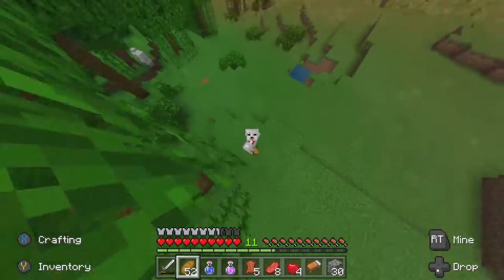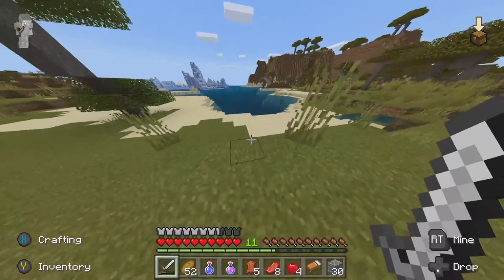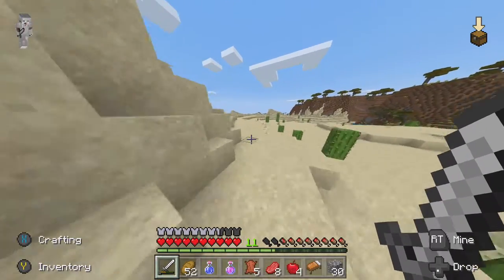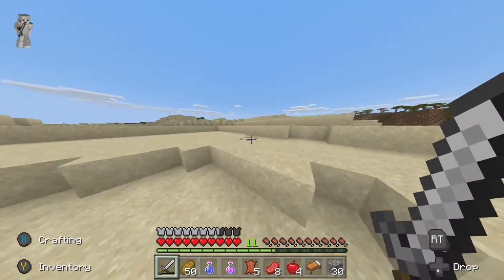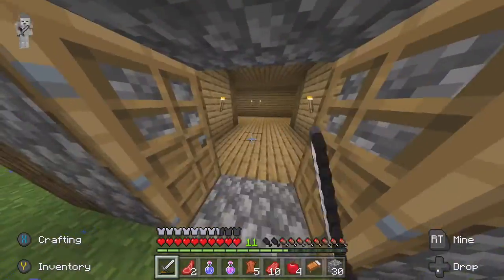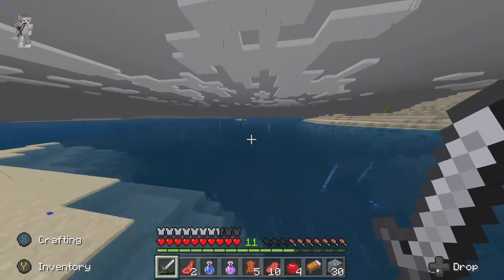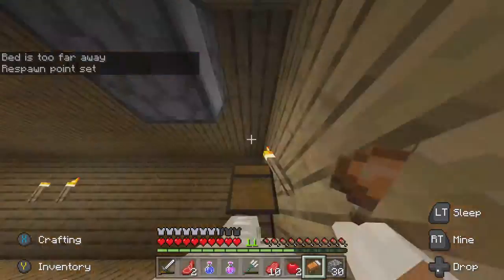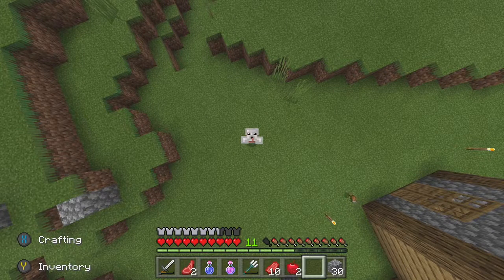MInecraft Survival World - Episode 6 - Hello Llama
I'll be uploading more game videos as often as I can. Hope you enjoy them!
- CountMorkula